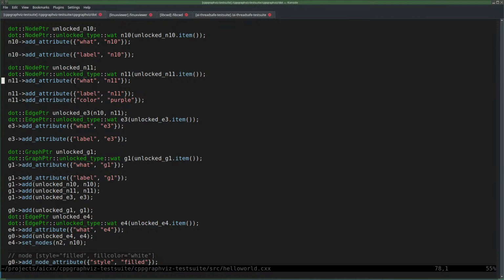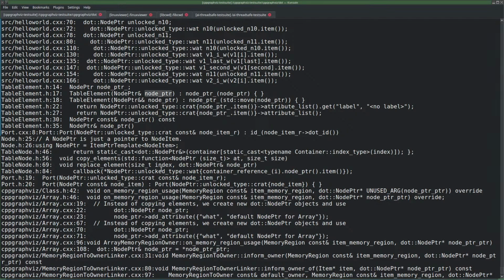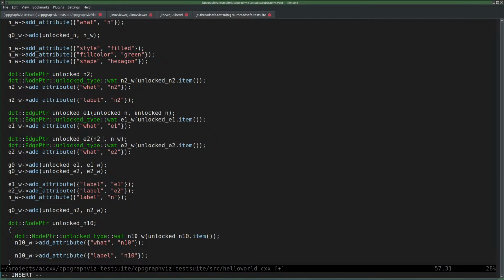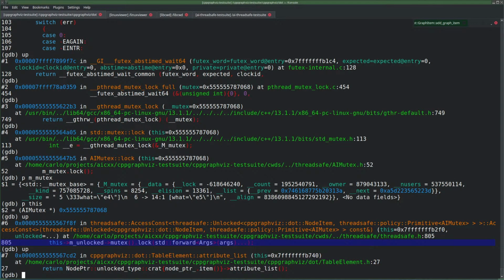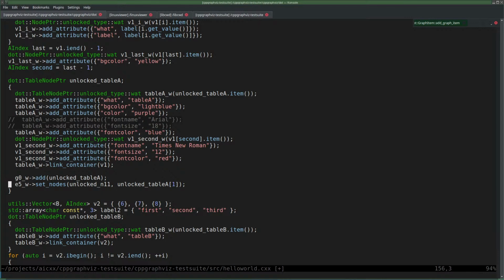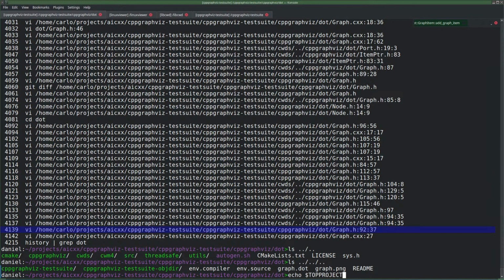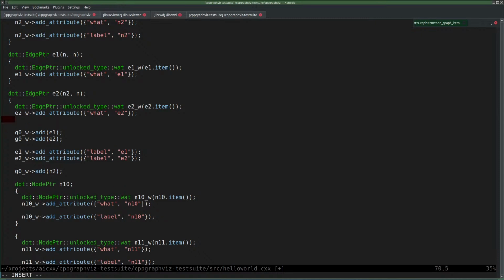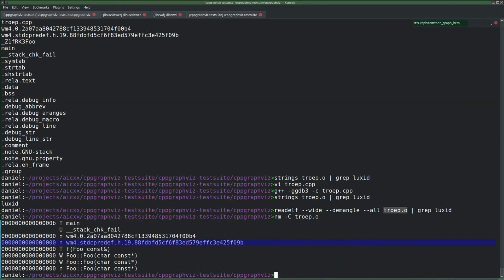Live C++ coding. Read description!